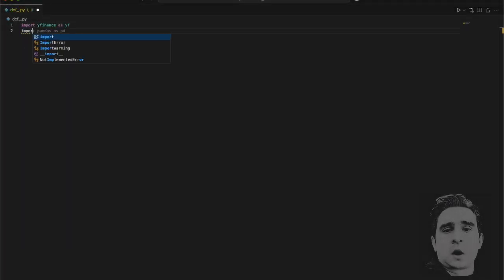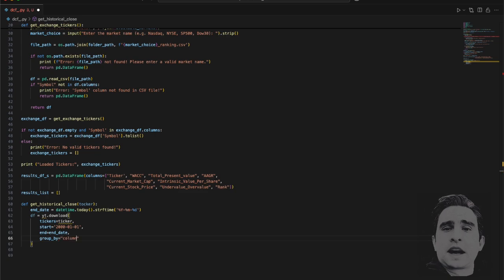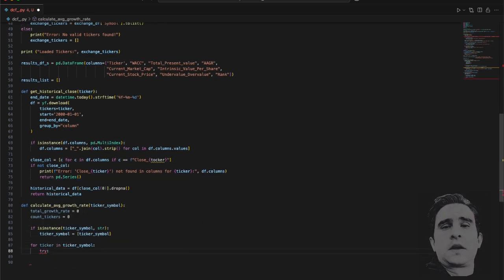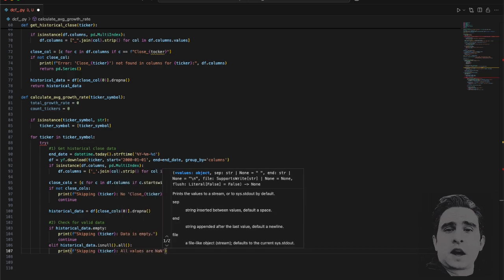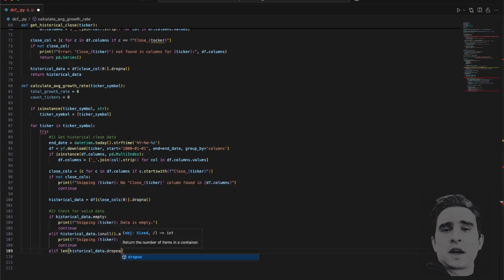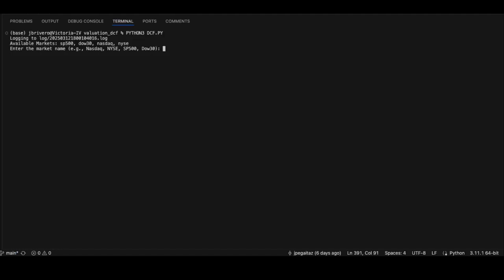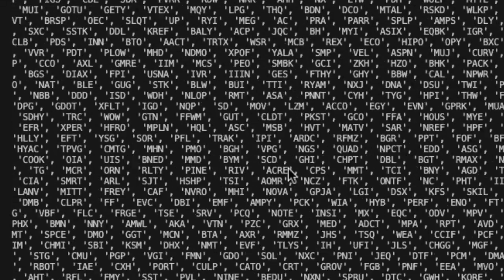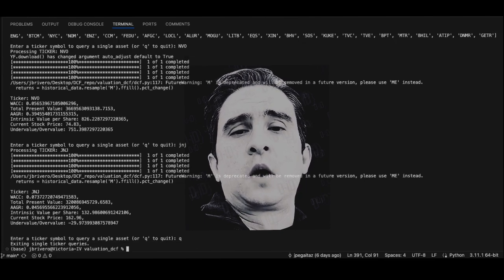Discounted Cash Flow (DCF) Valuation Model with Python | Full Open-source GitHub Repository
A GitHub repository featuring an open-source stock valuation system that fetches real-time financial data and calculates intrinsic value using the Discounted Cash Flow (DCF) model. The system helps determine whether a stock is undervalued or overvalued based on its projected future cash flows.

AI-Powered Valuation Insights
- Automated Financial Data Retrieval for accurate valuation modeling.
- DCF-Based Stock Valuation, incorporating future cash flow forecasts, cost of equity, and WACC.

Data Sources & Methodology
👉 Stock Market Data: Retrieved via Yahoo Finance (yfinance API).
👉 Risk-Free Rate & Market Index: Pulled from T-Bill rates and market benchmarks (NASDAQ, S&P 500).
👉 AI & Financial Modeling: Powered by Python

Explore, Clone, Fork, Contribute! 🚀